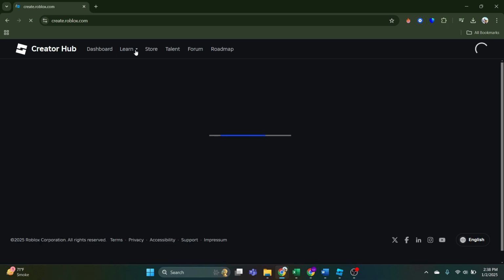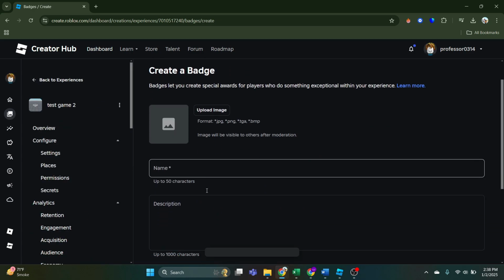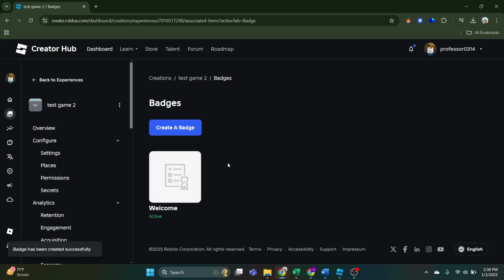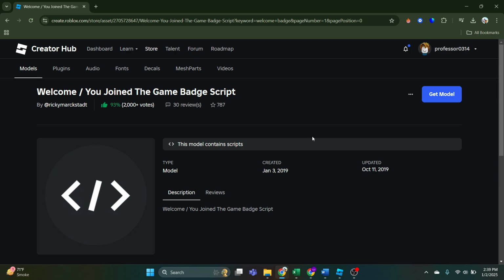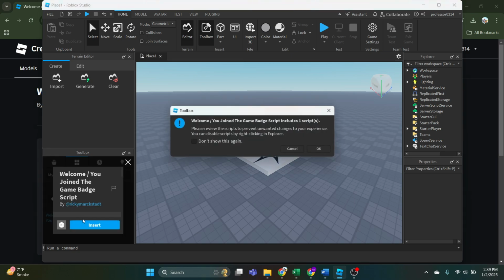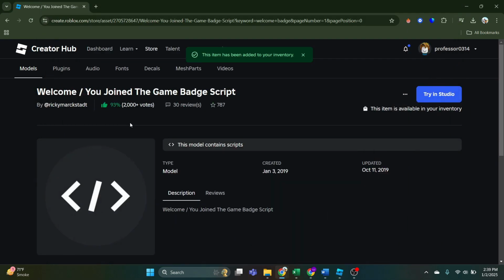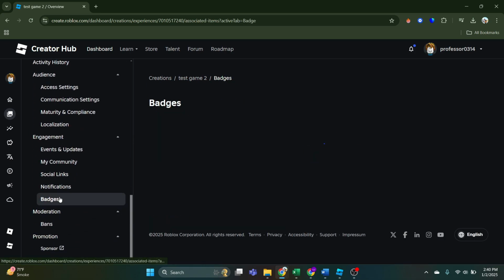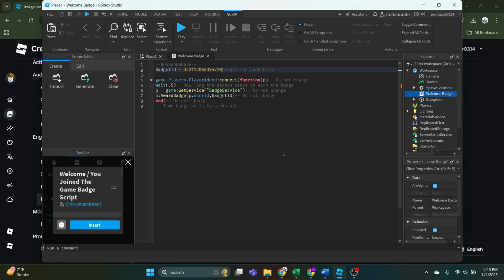How To Make Badges On Roblox Studio | Create Badge In Roblox Studio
How To Make Badges On Roblox Studio

Learn how to create custom badges in Roblox Studio to enhance your games. This guide will walk you through the steps to design, upload, and assign badges to reward players for achievements or milestones. Boost your game’s engagement by offering unique badges to your community!